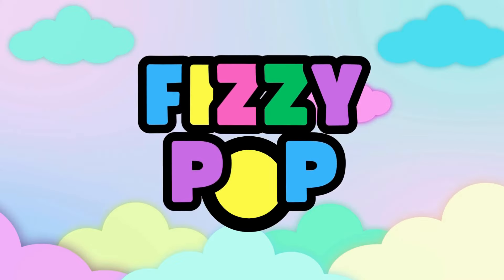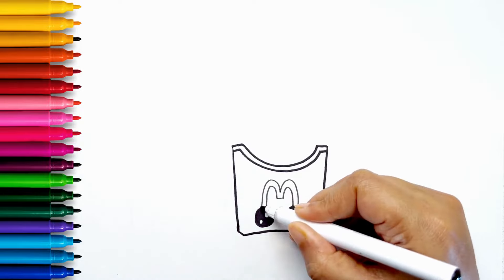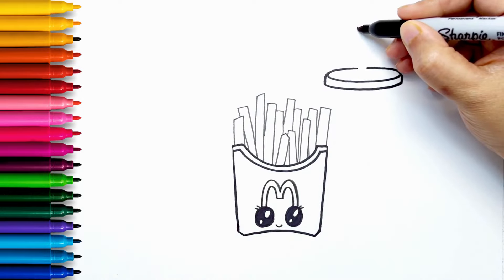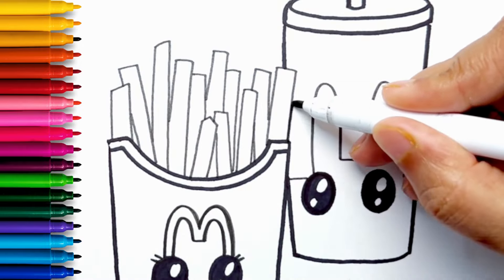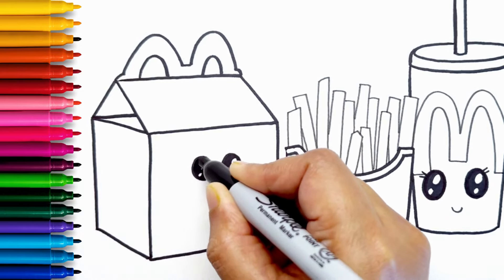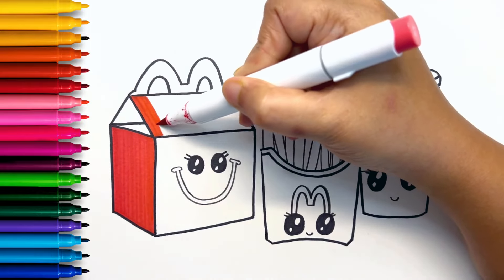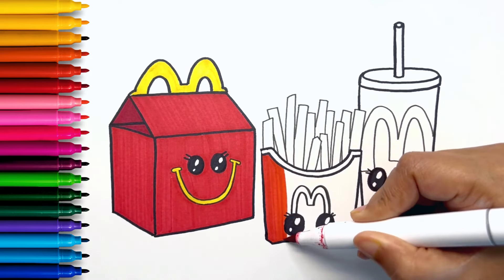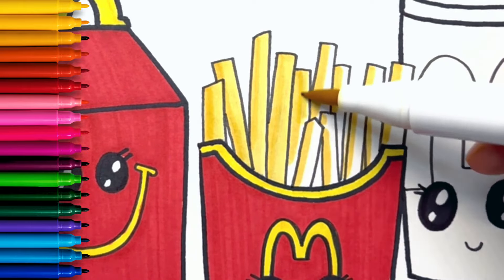How to Draw a McDonald's Meal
In this video we are drawing a McDonald's Meal - Happy Meal, French Fries and Soda . We are using Ohuhu markers for coloring our drawing. Follow along and have fun !